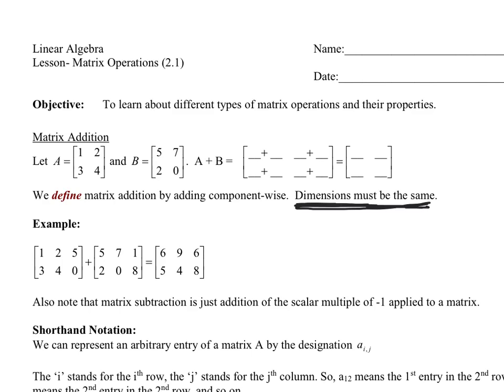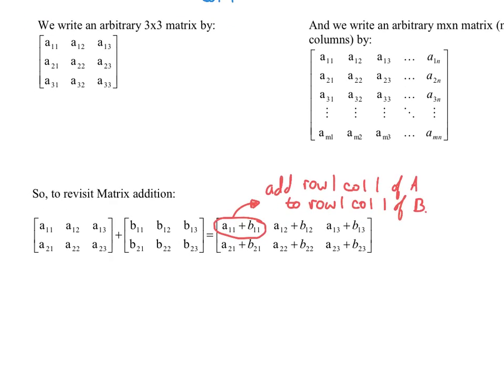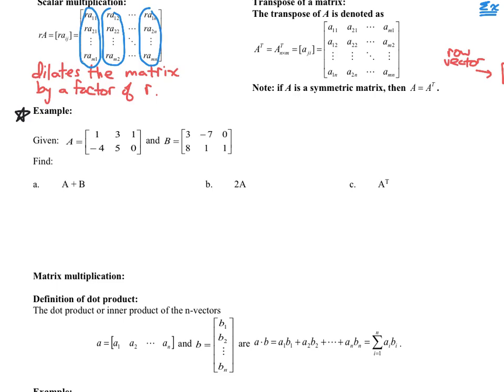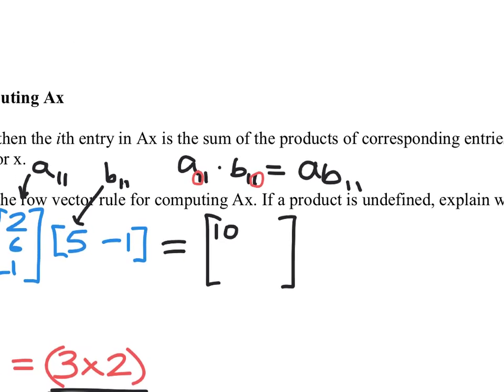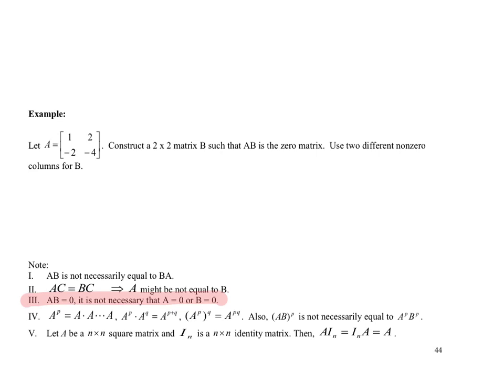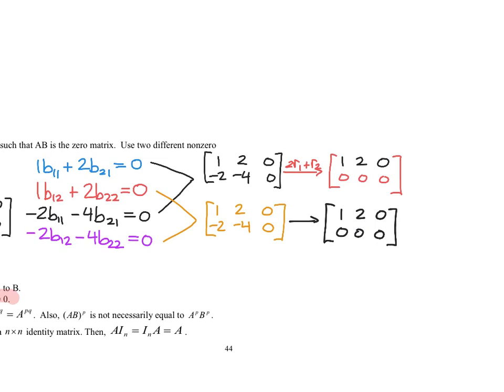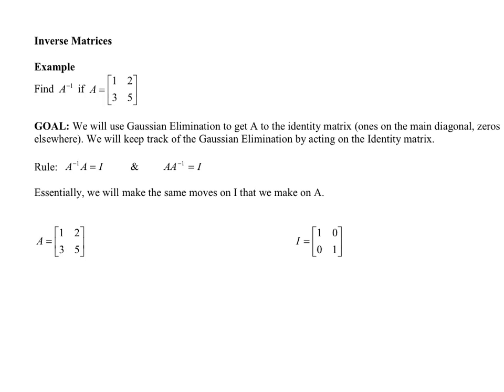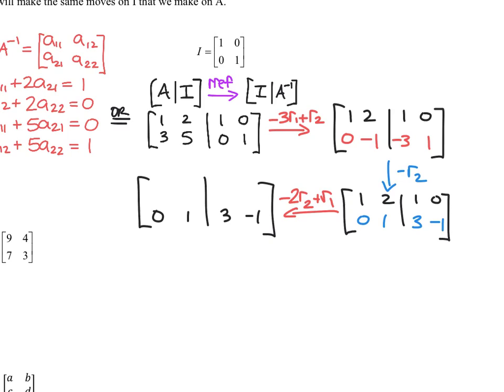Linear Alg- Fall 2019- p41-47